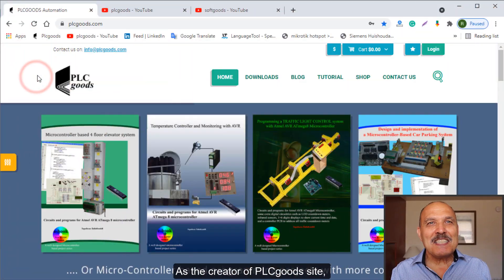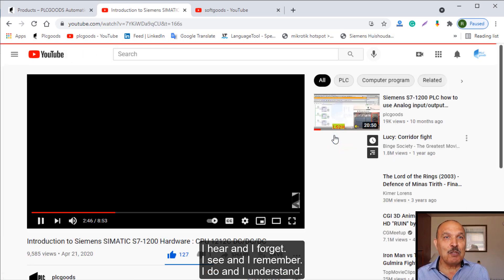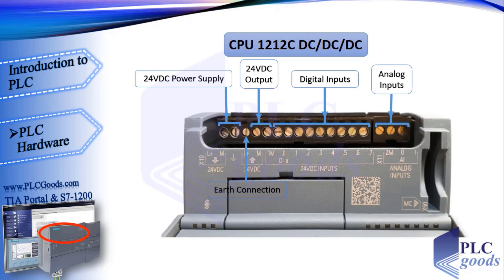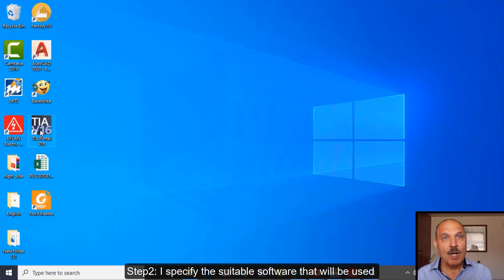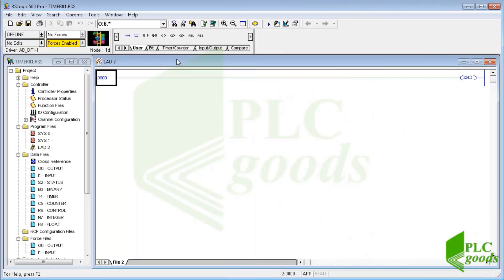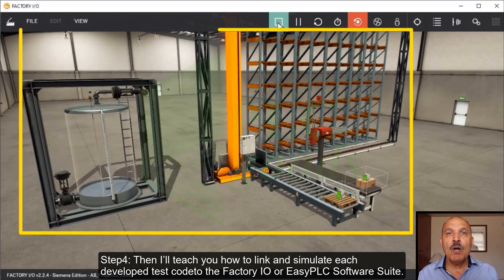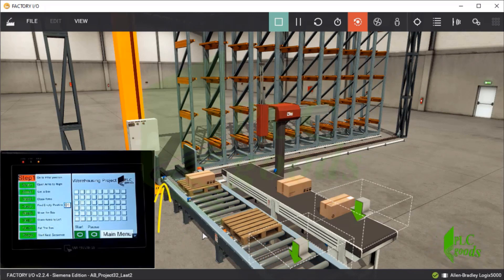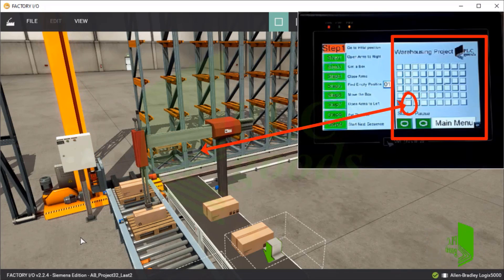My 4 great PLC COURSES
💚In this video, I talk about my 4 great plc courses I have had lunch for so far. Those 5 titles are: 1- programming Siemens Simatic S7-1200, programming Siemens s7-300/400 2- programming Allen Bradley Series of PLCs with RSLogix 500/5000 3- programming Delta PLC & ISPSoft course, and finally 4- Codesys PLC programming tutorial for beginners

AWESOME courses

1-Programming S7-1200 PLC with Siemens TIA Portal & Factory IO
4-Complete Delta PLC programming Course with ISPSoft & Factory IO